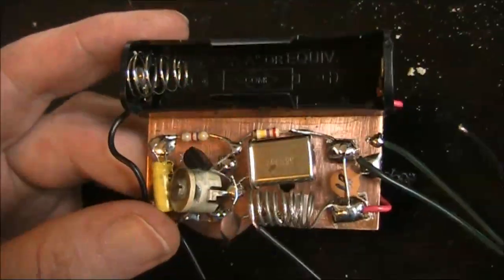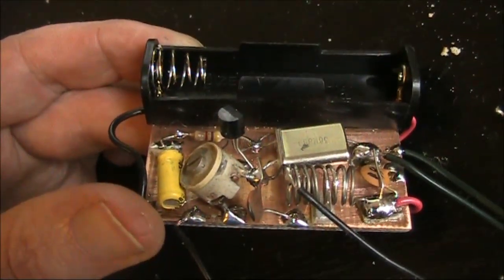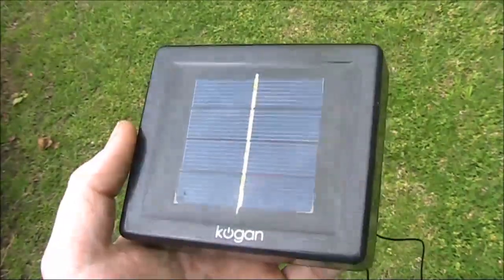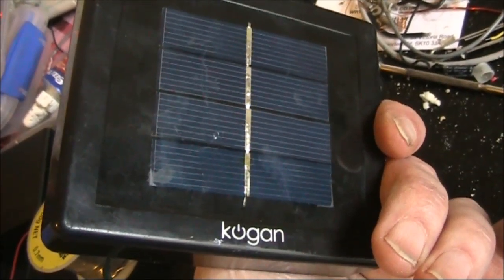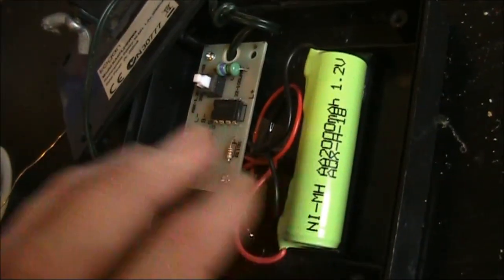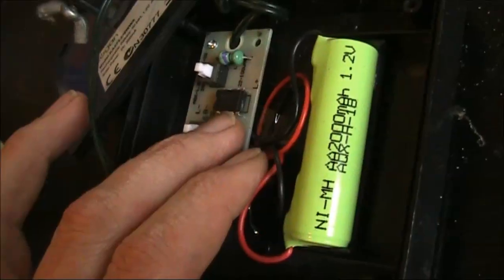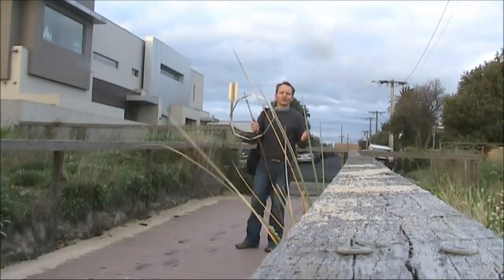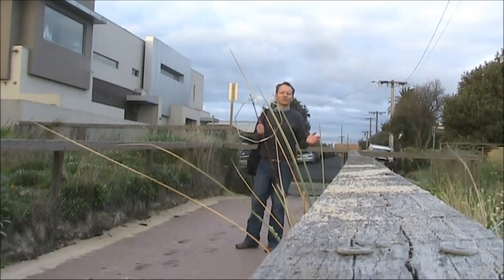A low power radio beacon inside a solar garden light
Running the previously described 1.5 volt battery powered VHF beacon transmitter off a solar cell which also houses it.

The circuit is the same as shown except the redundant LDR is shorted.